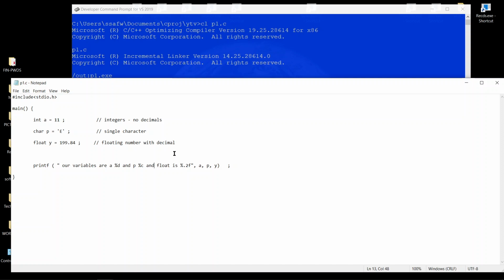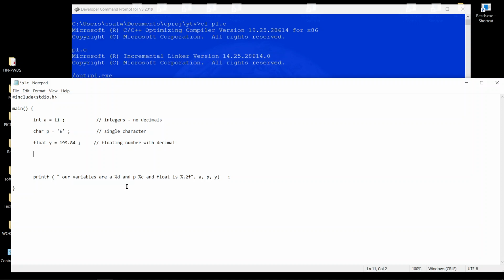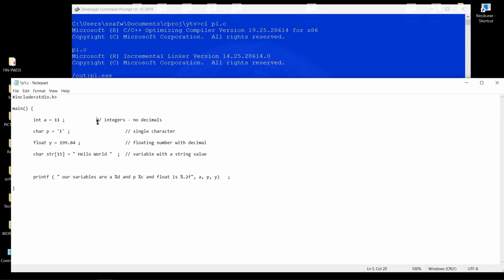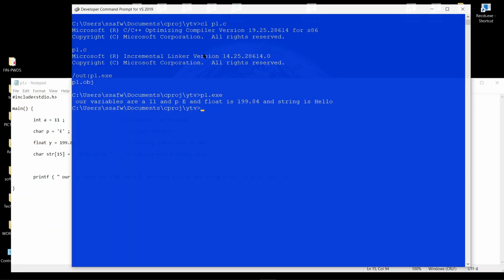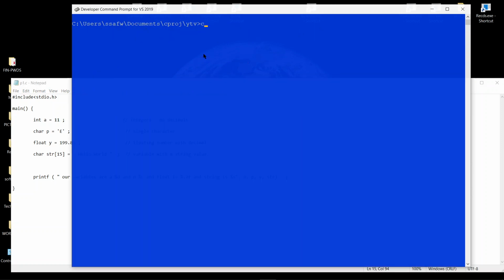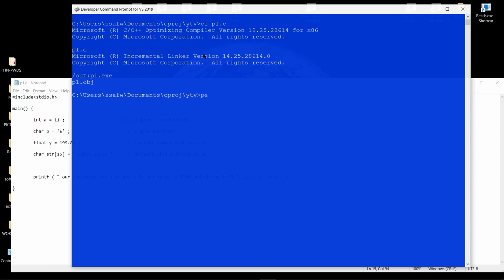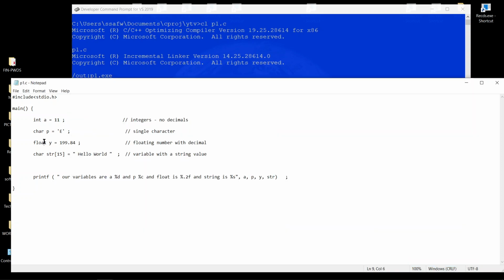c programming string variable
define and print string variable in c programming